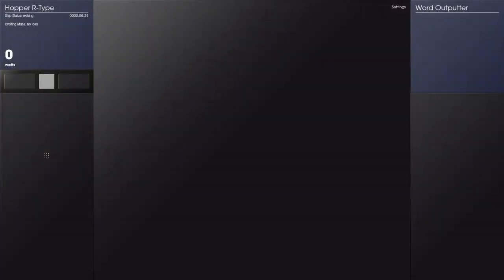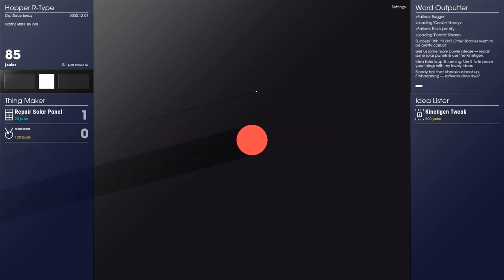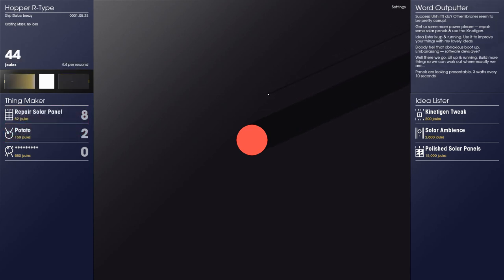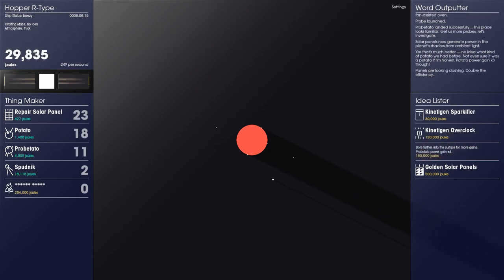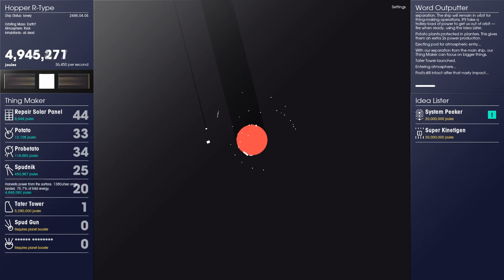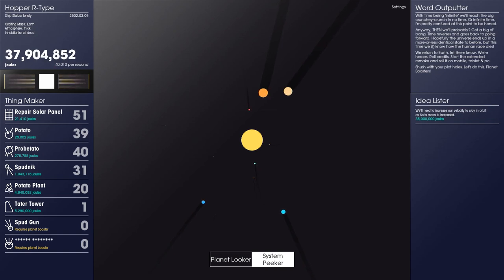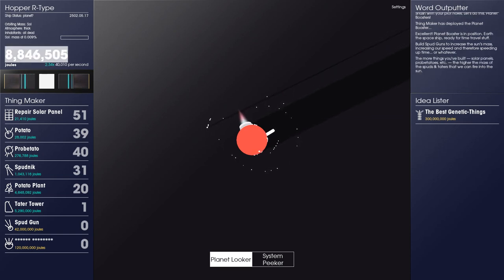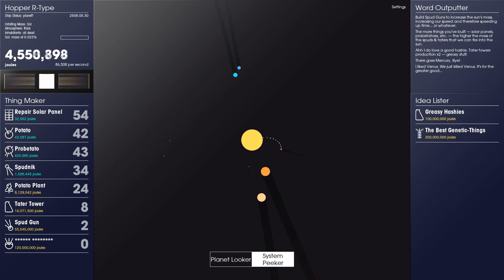Spaceplan - Based on a Misunderstanding Of Stephen Hawking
It's a 'make numbers go up' game with a bit of a space theme and potatoes, lots of potatoes, solar masses of tubers.
I bought it for $3 and love the music, I like the fact I can have it running while I do other things but nobody is ever going to accuse this of having 'gameplay' - maybe a bit of thought is required for optimization. But the story is quite fun, in a very british kind of way.